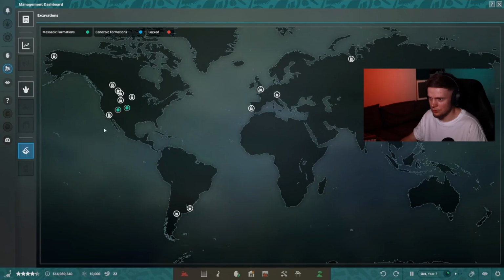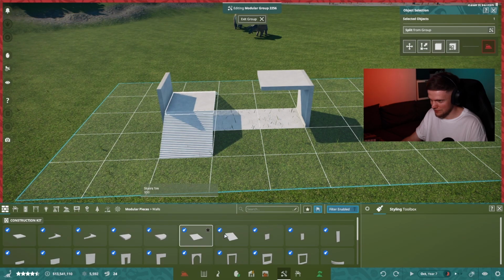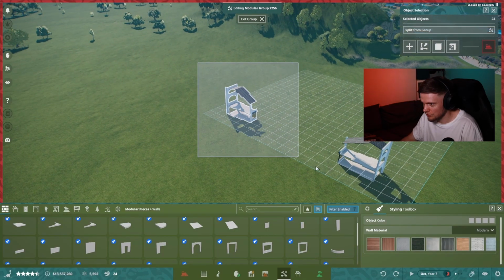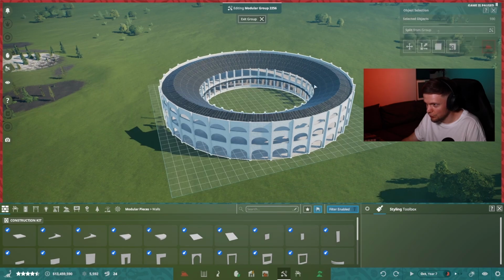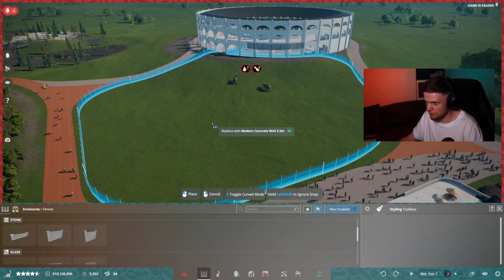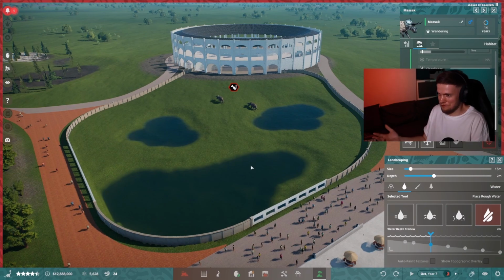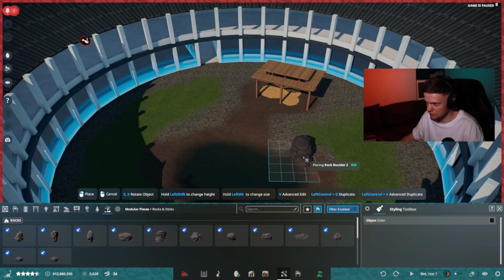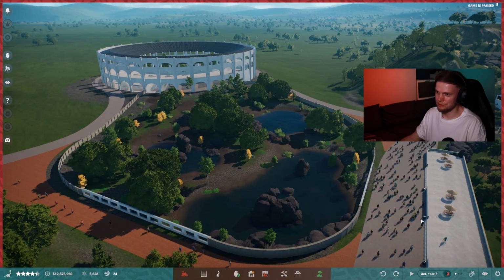Building and Ancient Amphitheatre for Triceratops! | Prehistoric Kingdom #16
I build an open-air amphitheatre, in the style of the ancient Roman Colosseum, for my gladiator triceratops.